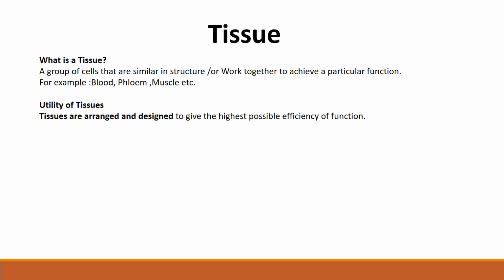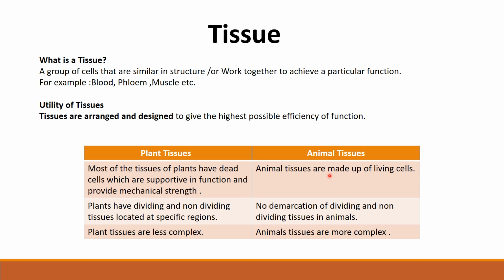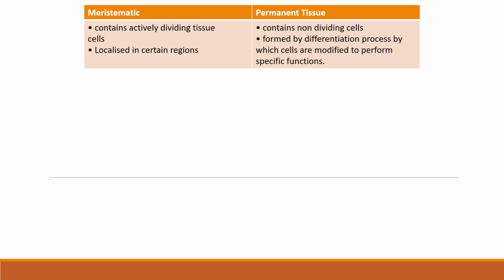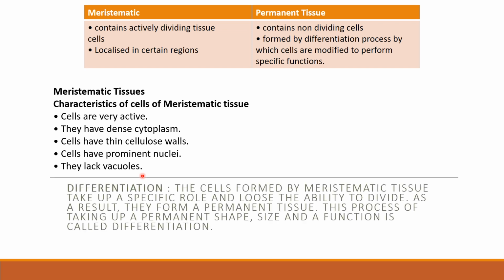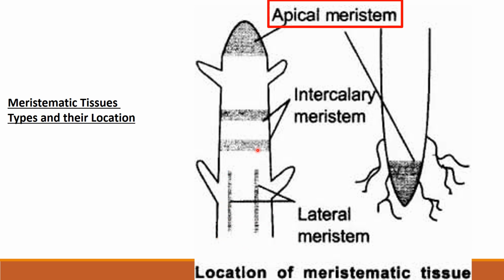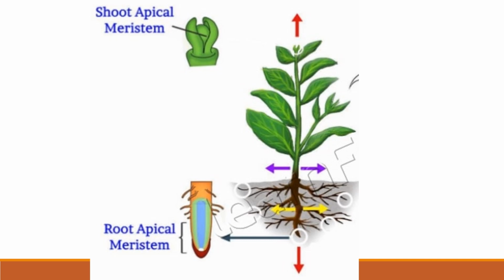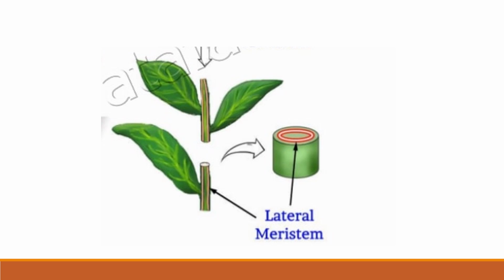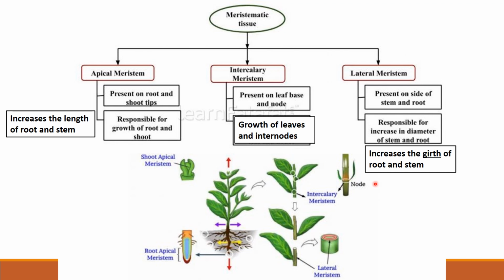class IX_Tissue PART-1